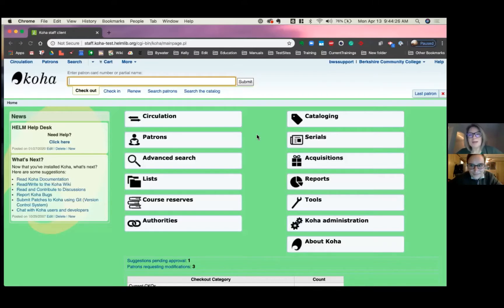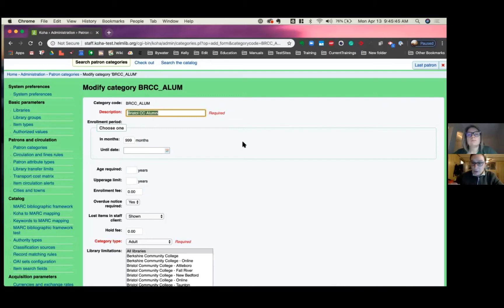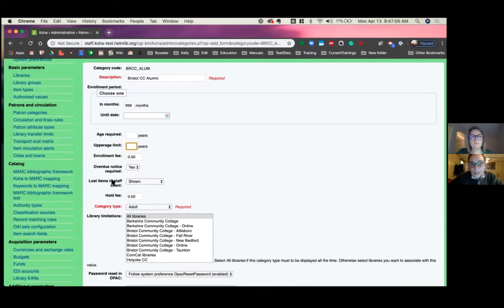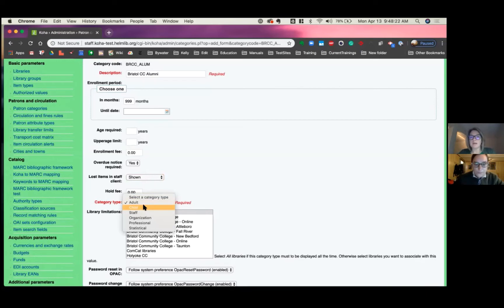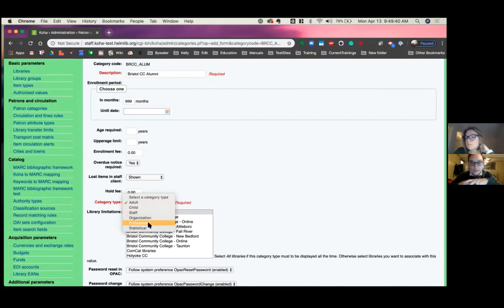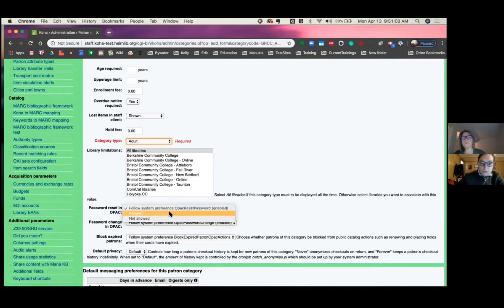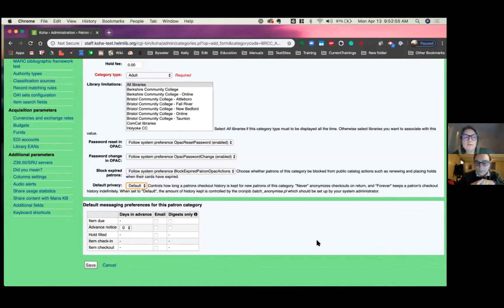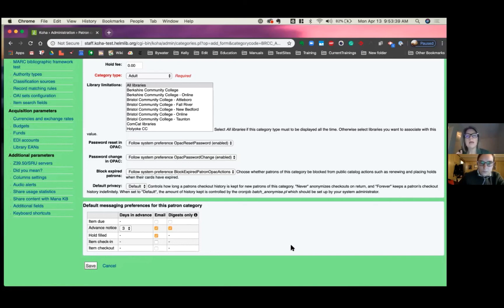Setting Up Patron Categories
Koha Administration Module